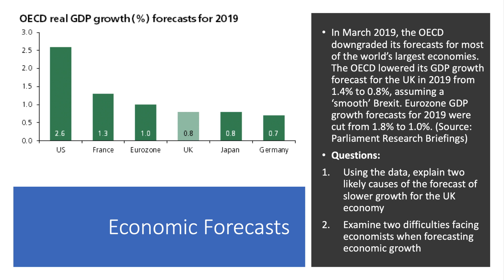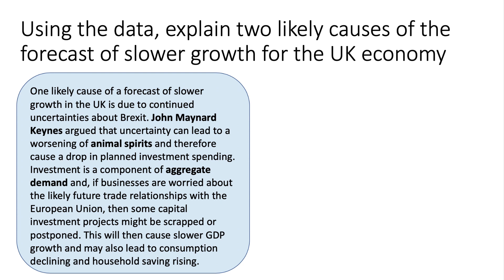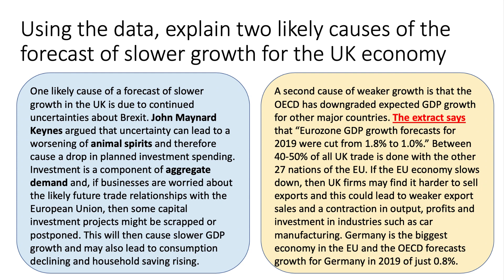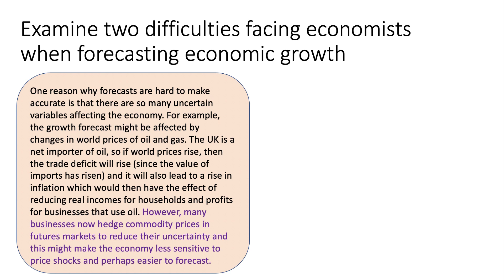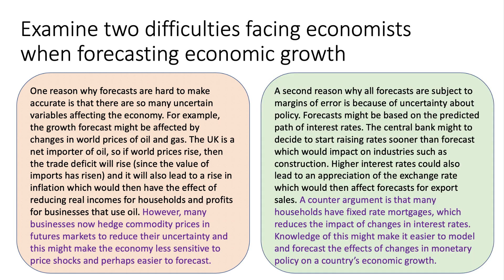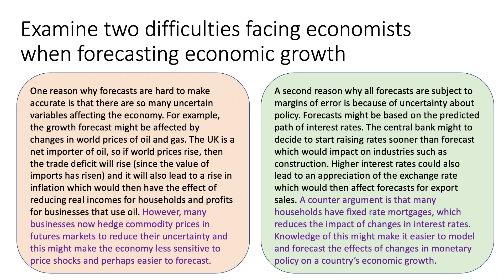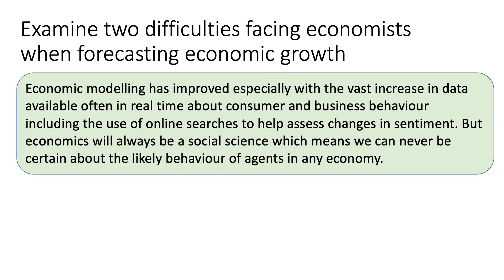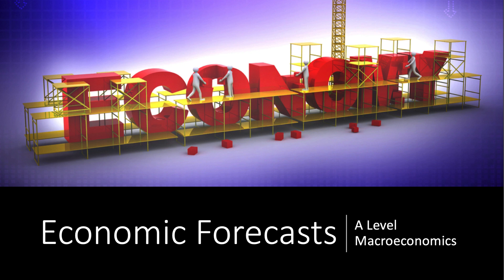Economic Forecasting - Challenges in Forecasting Growth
This short video looks at two explanations as to why the growth forecast for the UK in 2019 has been downgraded and also evaluates two reasons why it is hard for economists to forecast economic growth.